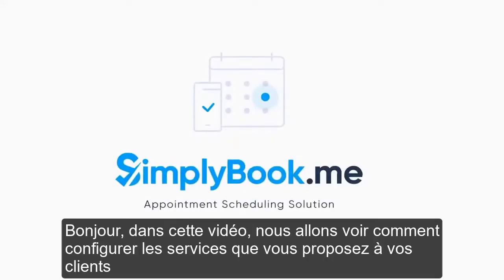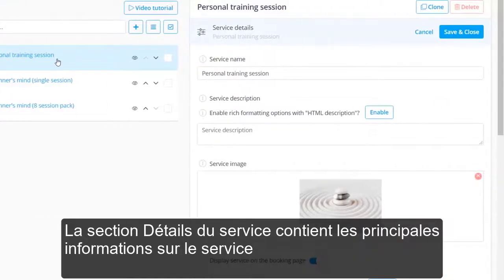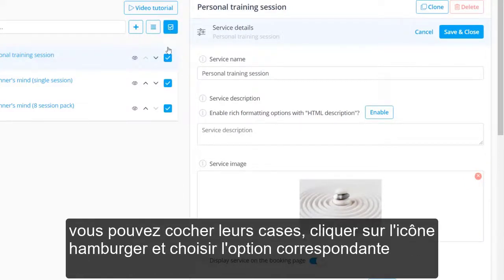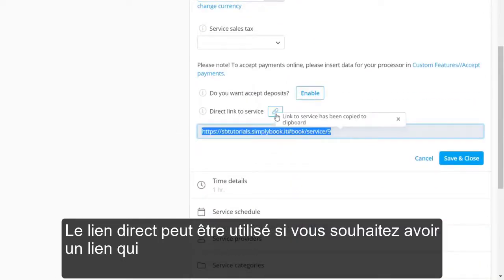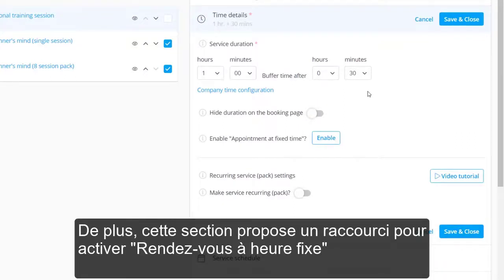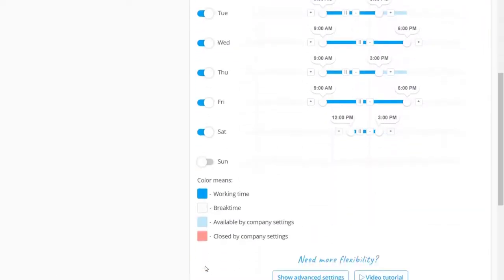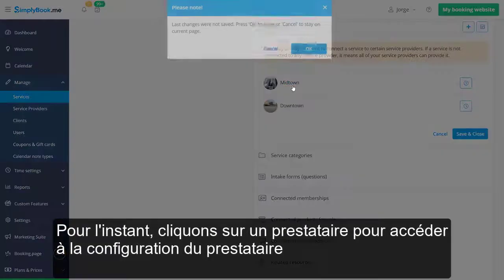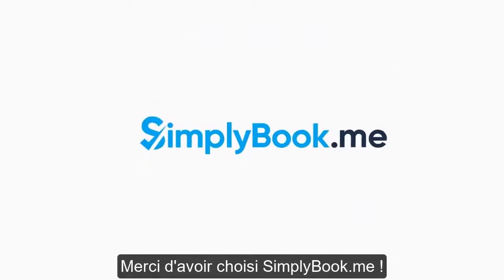Comment configurer des services et des prestataires de services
Ce tutoriel couvre la configuration des services et des prestataires sur SimplyBook.me

Vous pouvez trouver un tutoriel plus approfondi sur la configuration des services et des prestataires ,_providers_and_availability(new_interface)